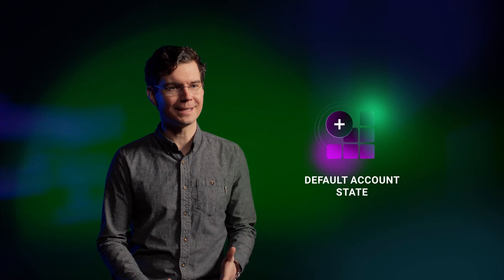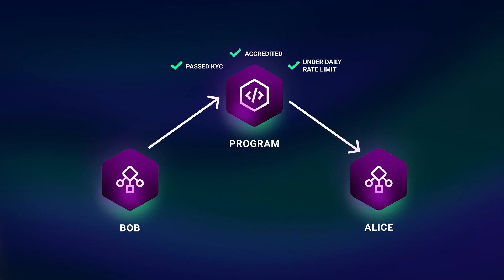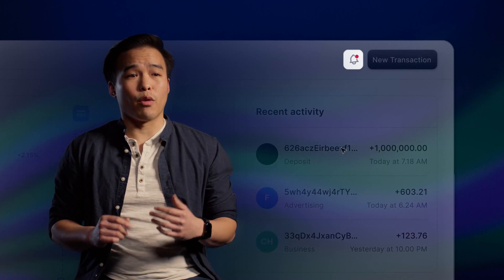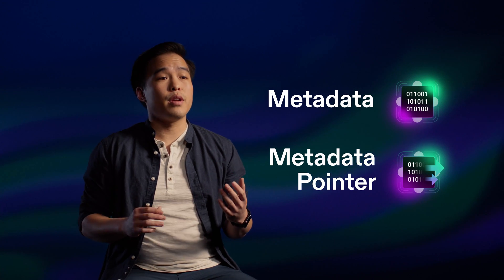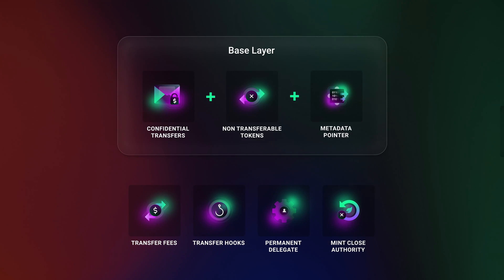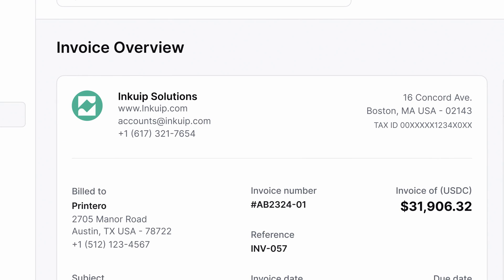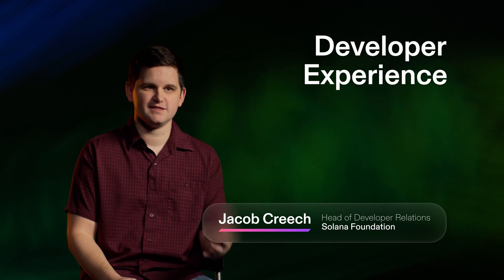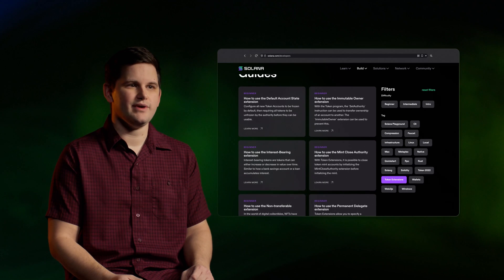Token Extensions on Solana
Introducing token extensions on the Solana blockchain — unlocking powerful new capabilities for institutions, businesses, and developers building tokenized real-world and digital assets.

00:00 Optionality and choice
01:22 Greater customization for businesses.
02:31 Privacy and regulatory compliance for non-anonymous transfers
03:44 Creation of permissioned tokens within a permissionless network
04:53 Native solutions for complex use cases in finance
06:06 Solve payments attribution for accounts payable and receivable
07:23 Expand to real-world assets
08:46 Enable rapid development and innovation

Token Extensions on Solana are all about optionality and choice. From privacy-preserving technology like confidential transfers, to new compliance frameworks like Transfer Hooks, it represents the next major step forward for businesses looking to build on blockchain.

Token Extensions comprise more than a dozen extensions, designed to better meet the needs of developers, enterprises, and financial institutions. Solana already offers developers fast settlement, low cost transactions, and unmatched transaction throughput and scalability.

Token Extensions leverage these characteristics and empower developers to build new, customized token experiences with a single, audited program. Importantly, they make it simple for issuers to comply with regulatory obligations without building on private, permissioned environments.

Solana is the first network to offer this level of integrated developer and user experience in a single token program on a public network. The project is the culmination of more than two years of work by the Solana Labs team, compiling feedback from web3 developers and enterprises to design a new token program.